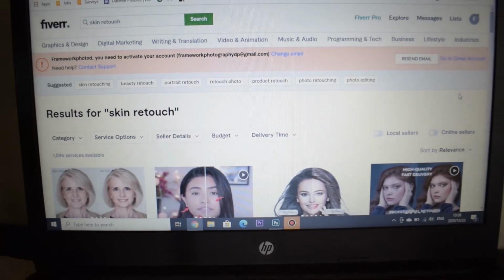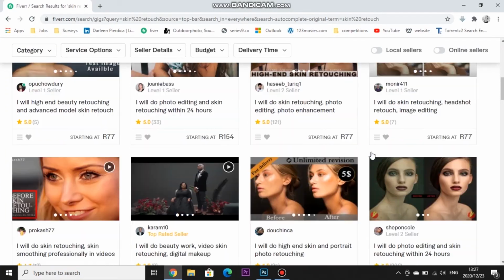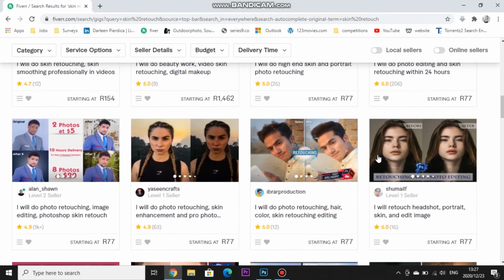HOW TO MAKE MONEY WITH PHOTOGRAPHY AS A BEGINNER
In this video I am going to show you how to make money with photography as a beginner. I will be explaining 6 quick and easy ways to make money in photography that you may not have known.